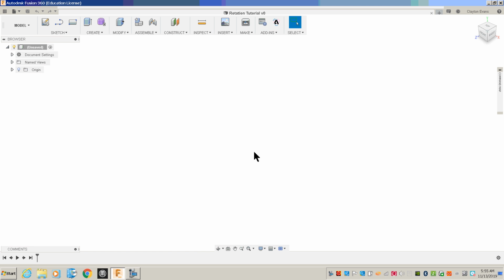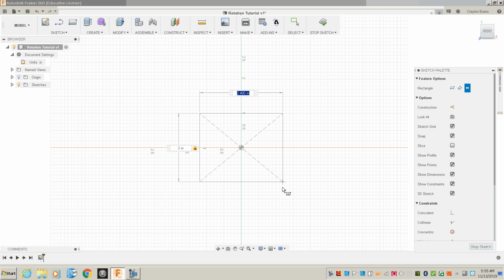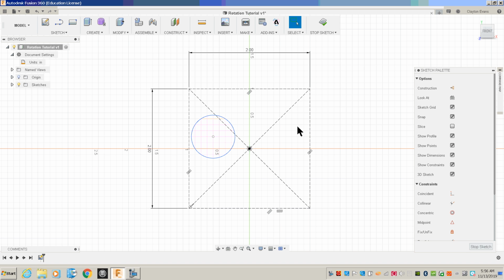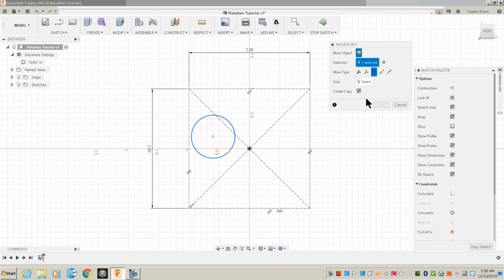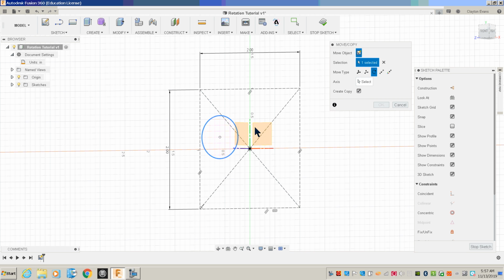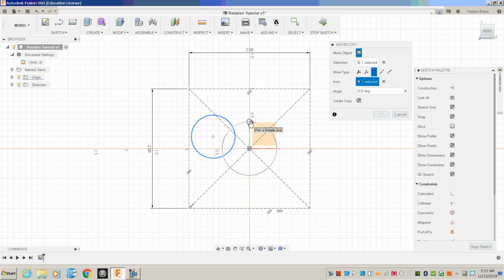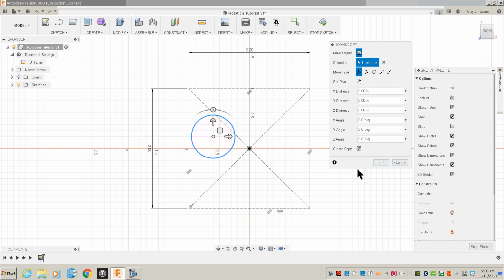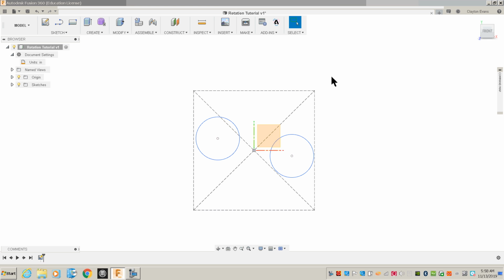F360 Rotation Tutorial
This video walks through rotating shapes in a 2D sketch using the "Move/Copy" tool.